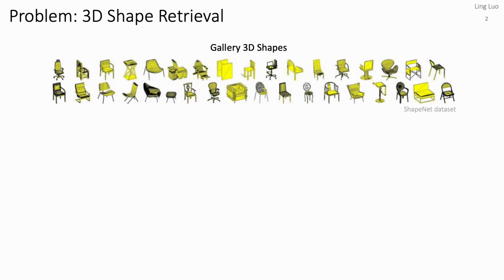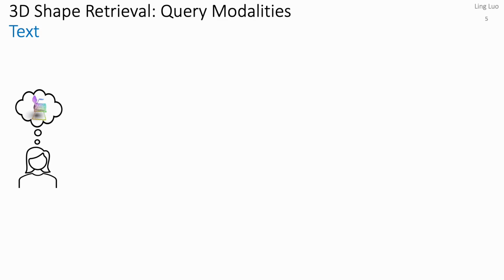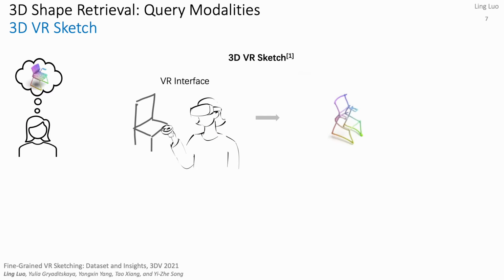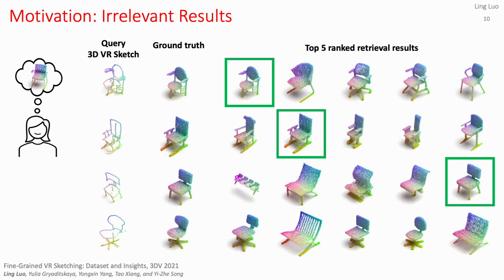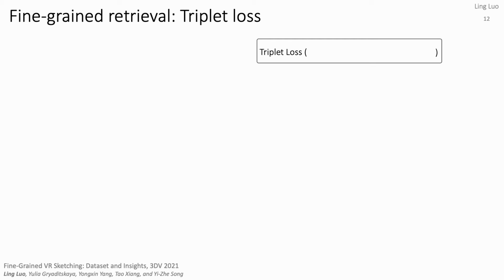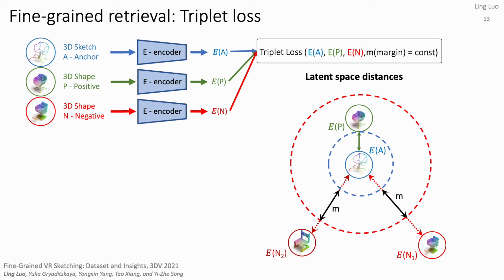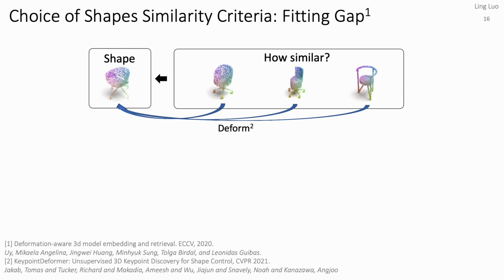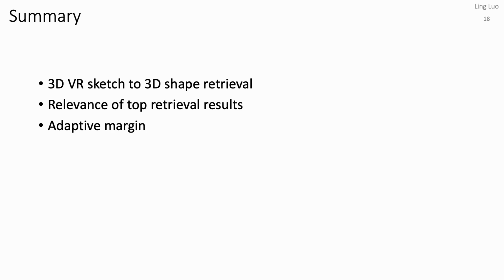Structure-Aware 3D VR Sketch to 3D Shape Retrieval (3DV 2022) 5 min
We study the practical task of fine-grained 3D-VR-sketch-based 3D shape retrieval. This task is of particular interest as 2D sketches were shown to be effective queries for 2D images. However, due to the domain gap, it remains hard to achieve strong performance in 3D shape retrieval from 2D sketches. Recent work demonstrated the advantage of 3D VR sketching on this task. In our work, we focus on the challenge caused by inherent inaccuracies in 3D VR sketches. We observe that retrieval results obtained with a triplet loss with a fixed margin value, commonly used for retrieval tasks, contain many irrelevant shapes and often just one or few with a similar structure to the query. To mitigate this problem, we for the first time draw a connection between adaptive margin values and shape similarities. In particular, we propose to use a triplet loss with an adaptive margin value driven by a "fitting gap", which is the similarity of two shapes under structure-preserving deformations. We also conduct a user study which confirms that this fitting gap is indeed a suitable criterion to evaluate the structural similarity of shapes. Furthermore, we introduce a dataset of 202 VR sketches for 202 3D shapes drawn from memory rather than from observation.